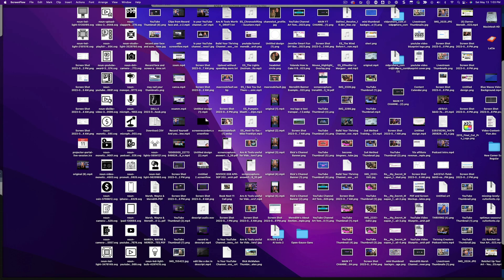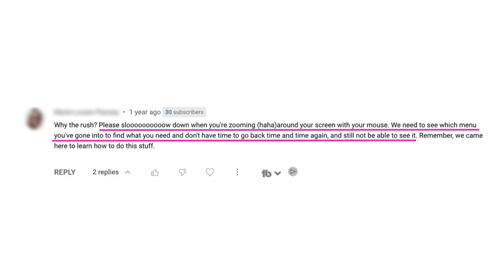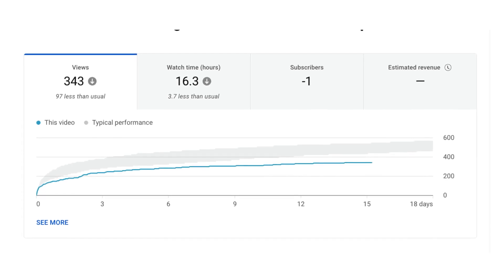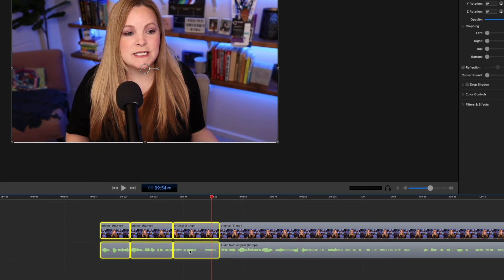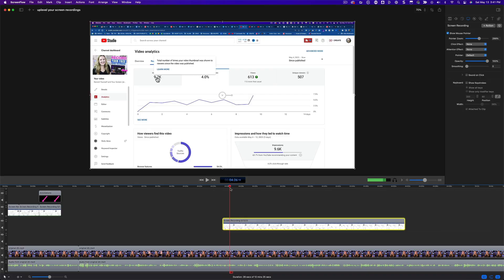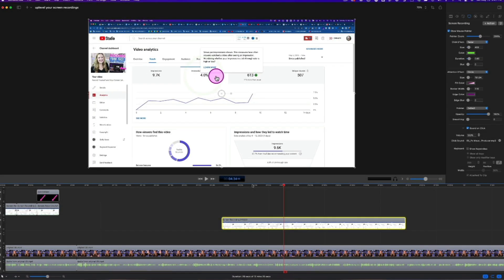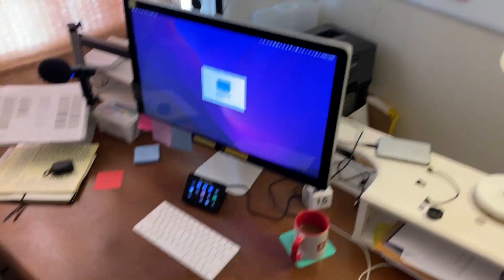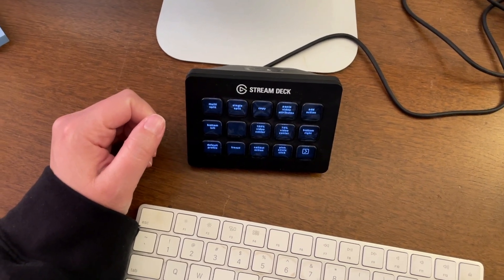Next-Level Screen Recordings & Tutorials (Expert Tips!)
Ready to uplevel your tutorials and screen recordings? The idea of just doing the bare minimum of recording your screen and slapping it onto youtube with a voiceover isn’t doing you any favors... it's easy to make better screen recording YouTube videos and your viewers will thank you!! :-)

👀 ABOUT ME